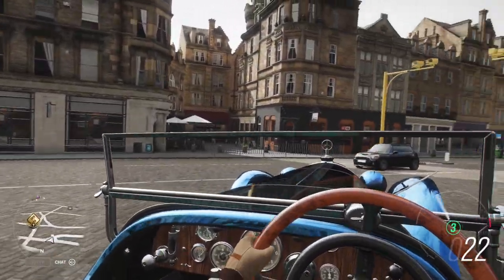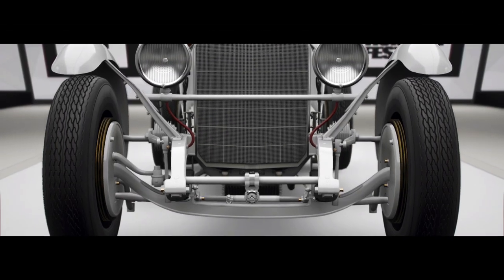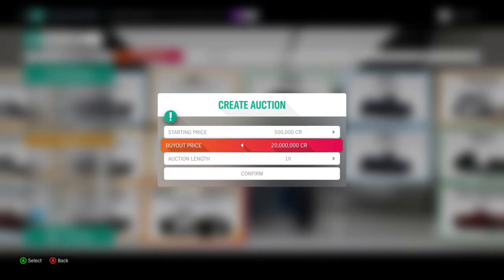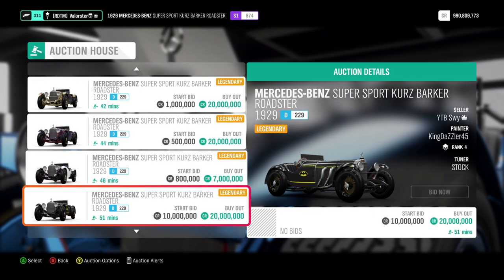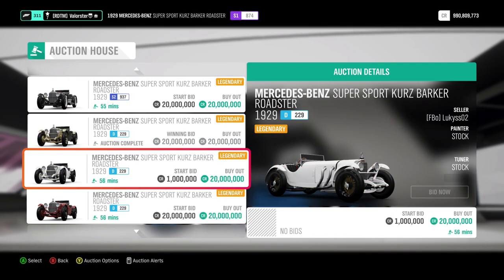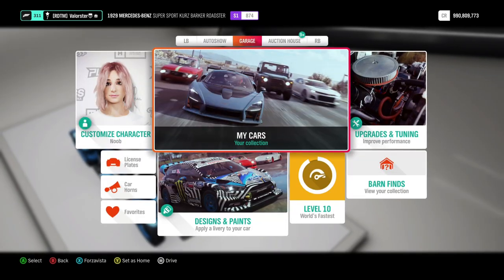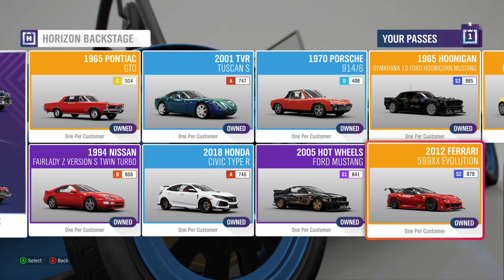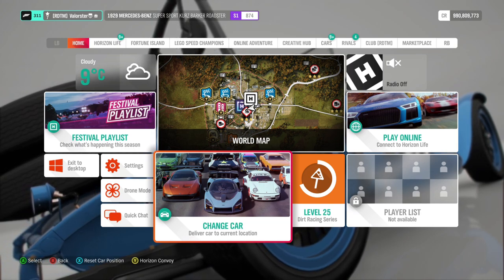FORZA HORIZON 4 "2020 How To Get 999.999.999 Credits" Max Credits With And Without Car Pass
This applies atm and as long the Devs allow us to sell the mercedes. it can change after a few weeks or months. nobody knows. so benefit as long as you can from it. all other cars are season based and you need to keep an eye on the sell prices.

Hey everyone!